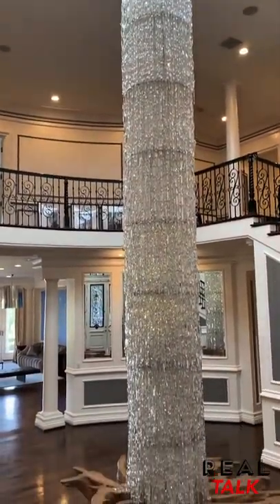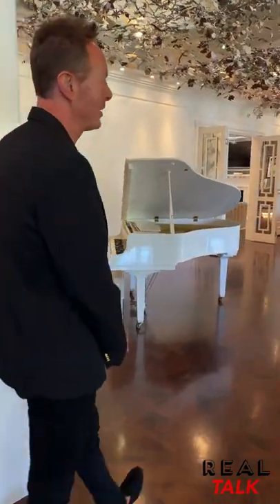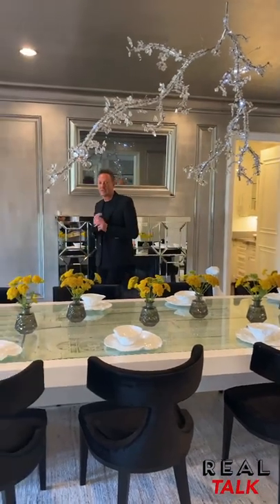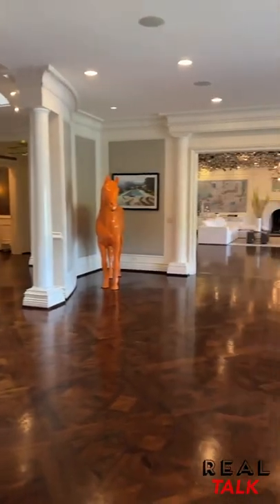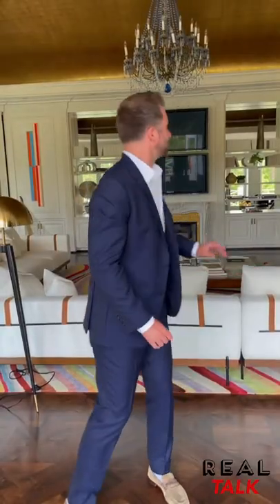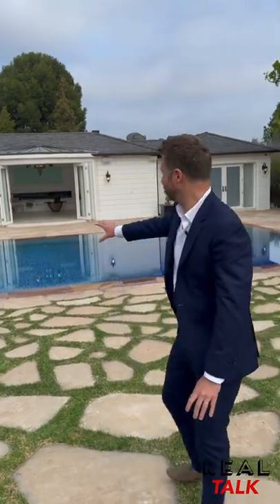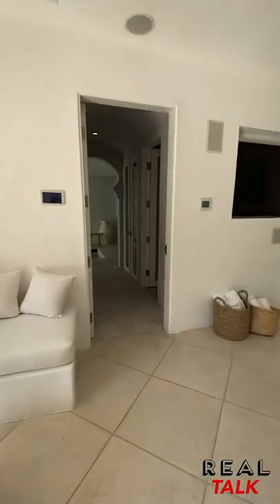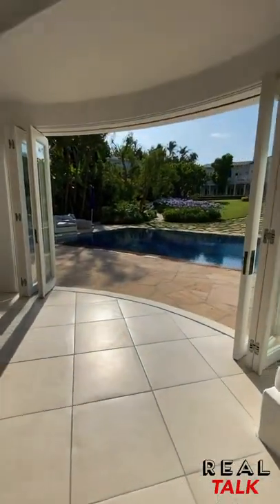Real Estate Talk Show- REAL TALK Tour with Mick Partridge and Tomer Fridman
Tomer Fridman of Compass and Mick Partridge of Partridge Estates take REAL TALK Tours inside The Azria Estate.

Nestled on nearly three rolling acres in the heart of Holmby Hills is Paul Williams’ largest original creation. With Philippe Starck interiors of the grandest scale, The Azria Estate beams sophistication, timeless design, and an esteemed Los Angeles heritage. The 17-bedroom, 25-bathroom reimagined 1930s home proves to be an unwavering rarity across the globe to this day. ⁣⁣⁣

17 Beds ∙ 22 Baths ∙ 30,000 Sqft ∙ 2.81 Acre Lot⁣